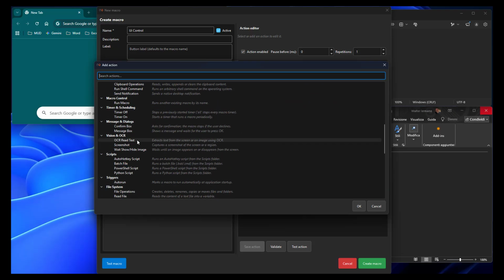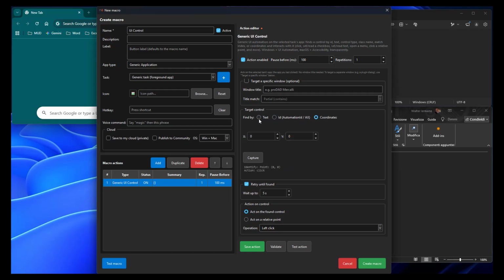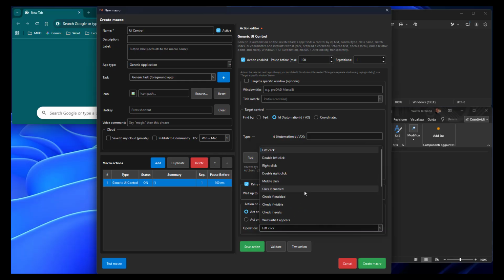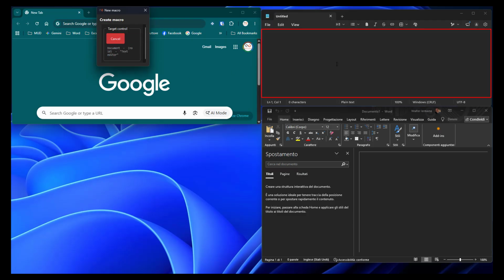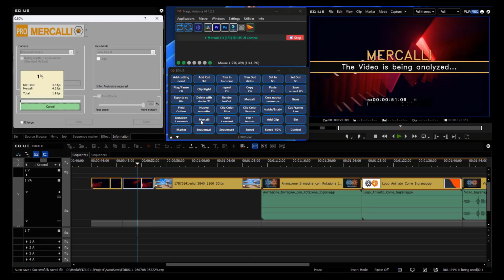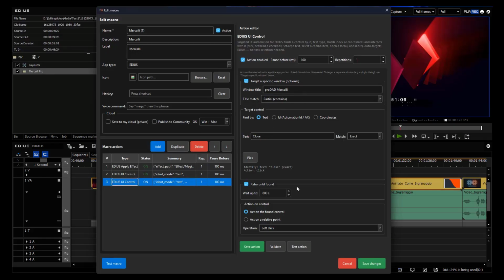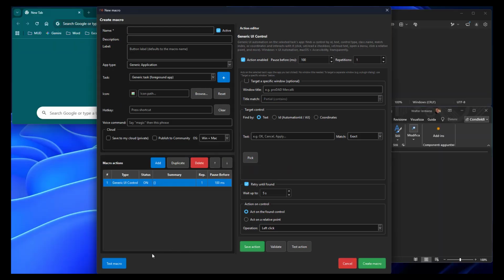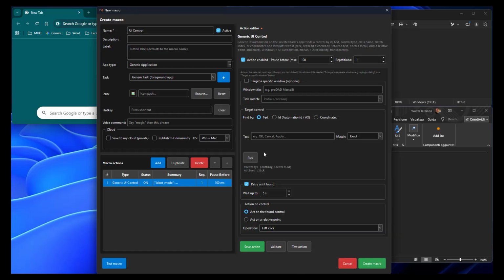37 - Generic UI Control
So far we've automated apps Magic Automa knows by name. Today we remove the safety net: UI Control is the action that clicks, fills and reads the controls of any desktop application — even the one only you and I use. It's one of the Studio-plan actions, and probably the most powerful tool in the box. Watch: field filled, checkbox on, OK pressed. No blind coordinates. Let me show you how.

📚 In this video:
• Intro + result demo
• The concept: the task's app + operations
• The Pick: live capture
• Finding controls in more than one way
• Waits + a plugin's window
• Test + recap